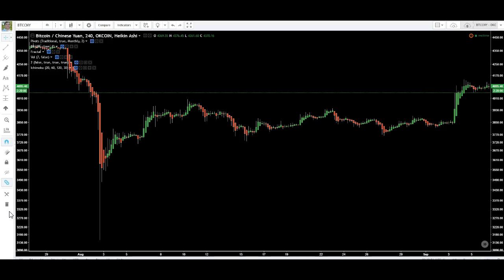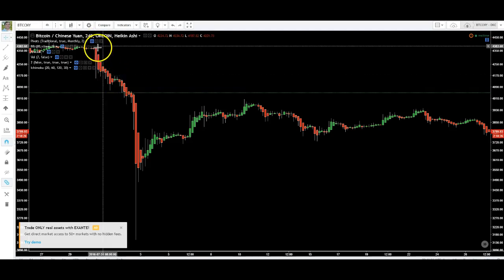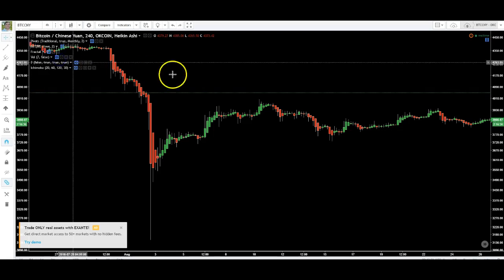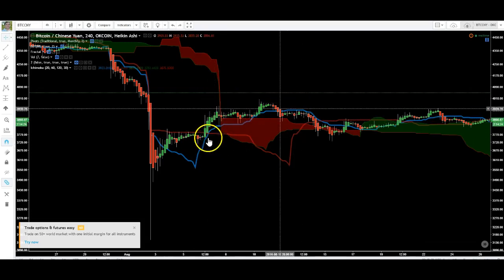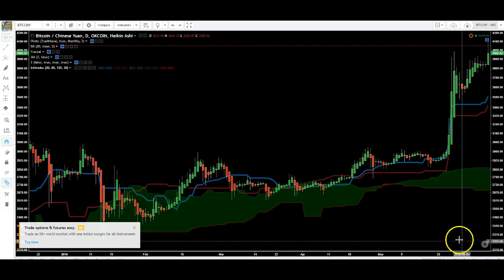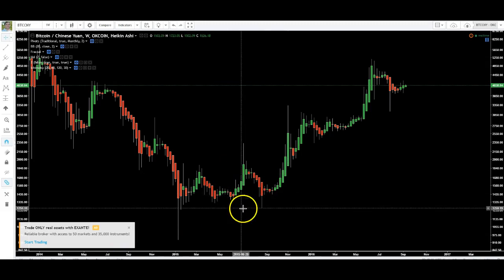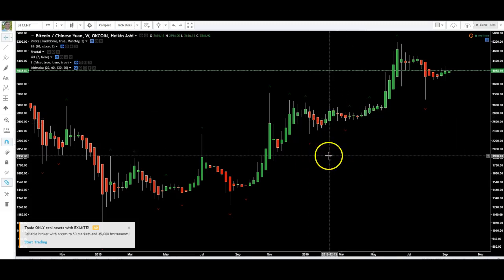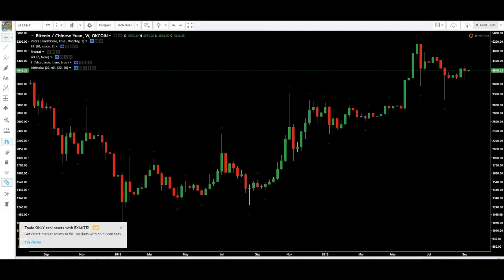Better Know An Indicator: Heikin Ashi Candlesticks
BTC Tipjar
13hpkV7BSkk4pFcTZjp4DFkBPSp81nQVwh

Cloud Settings
Crypto - 20/60/120/30